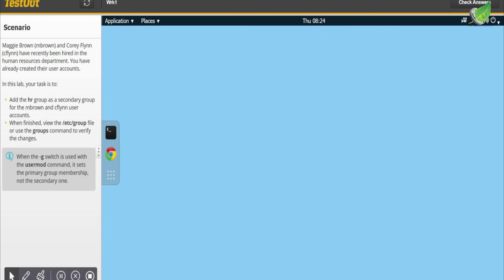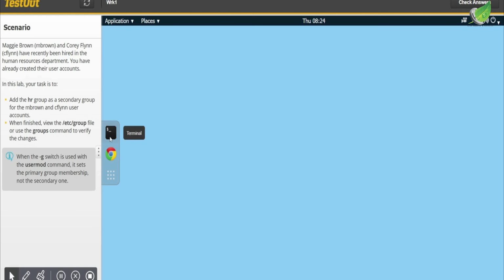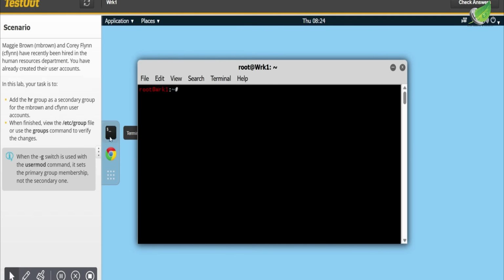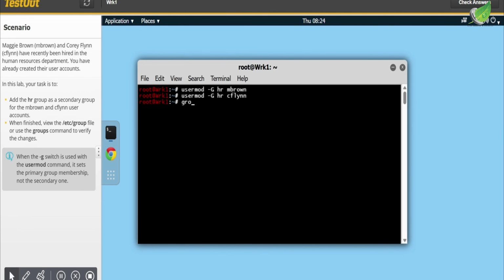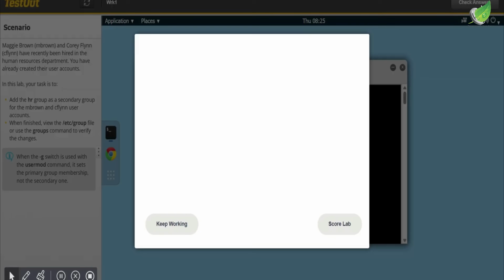4.7.4 Security Pro Add User to a Group CompTIA Lab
4.7.4 Security Pro Add User to a Group